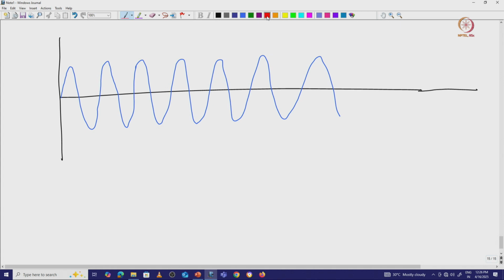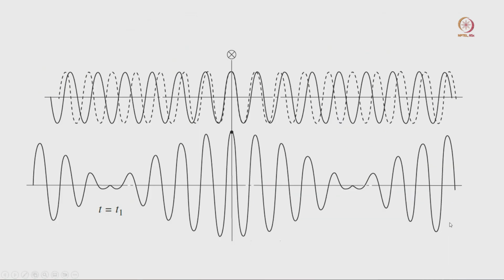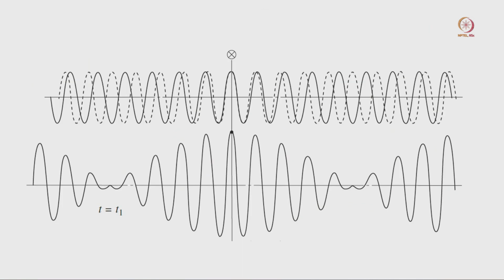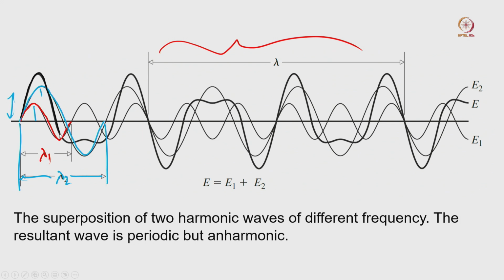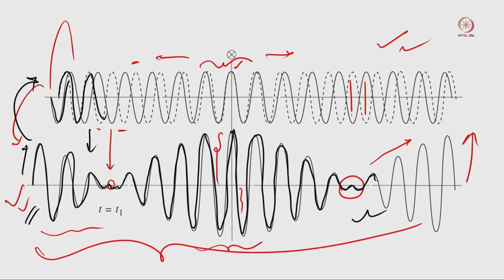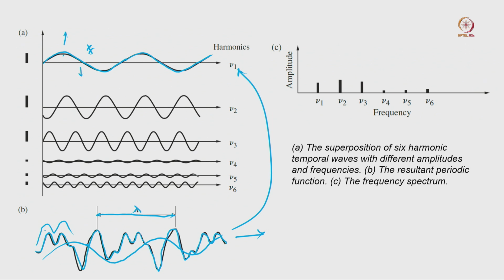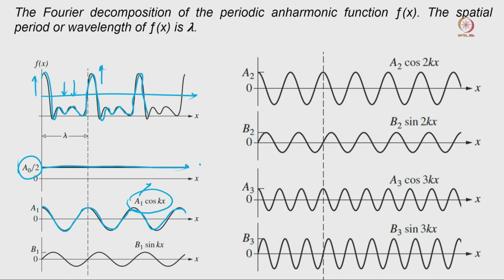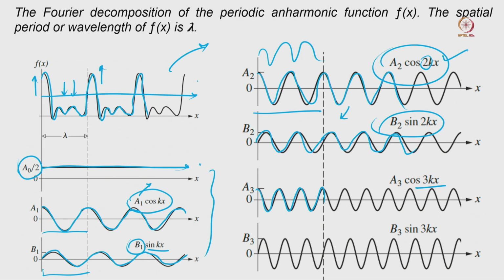Lec 24 Decomposition of complex waves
Fourier series, sine and cosine components, harmonic decomposition